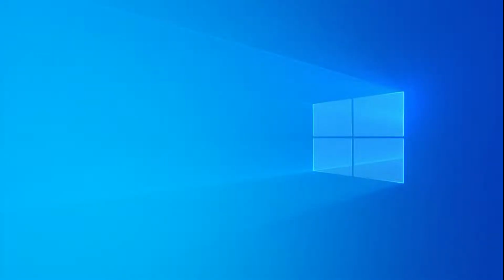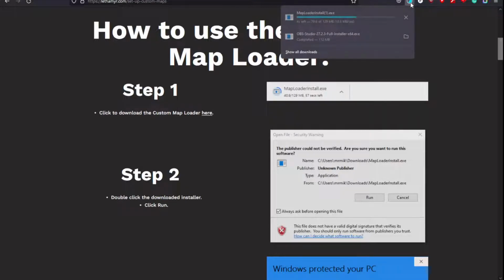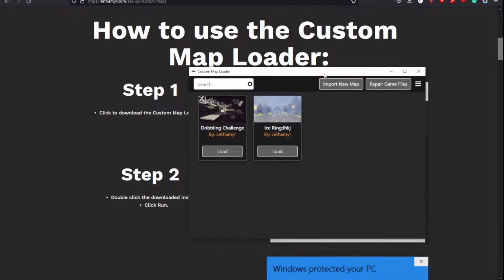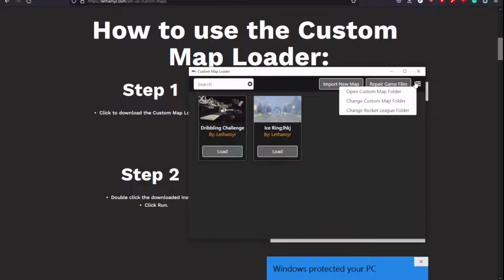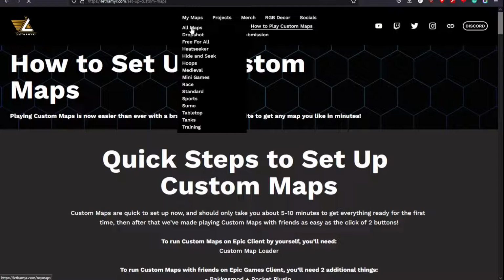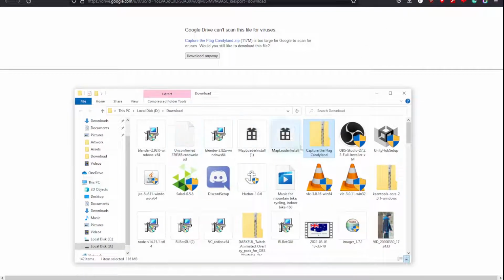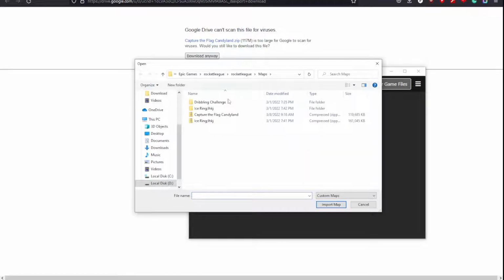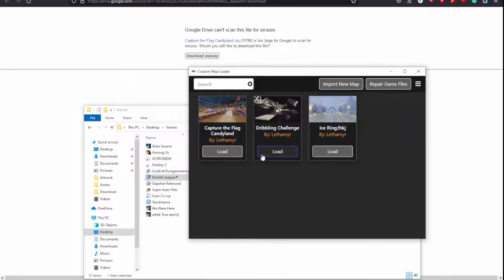Rocket League: How to Play Custom Maps (Epic games) 2022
Today I will show you the easiest way to have custom maps in rocket league epic games. It takes a few minutes and once it's set up it takes three clicks per map.